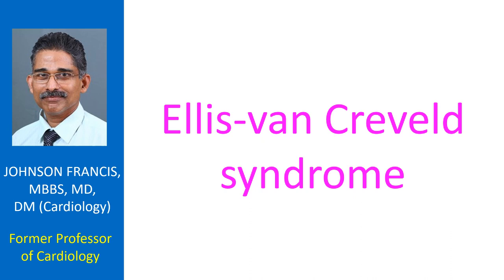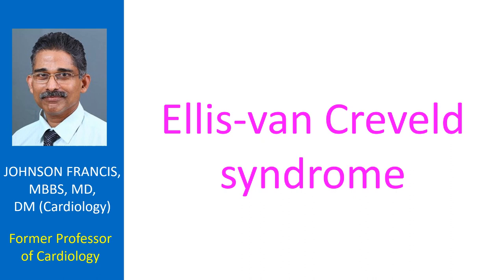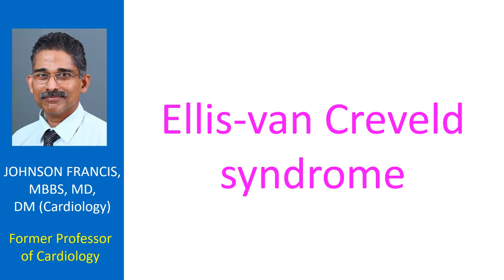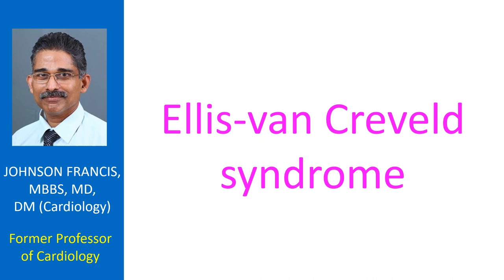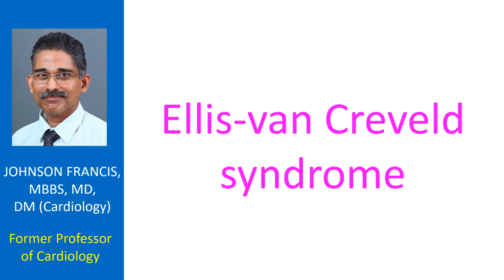Ellis-van Creveld syndrome